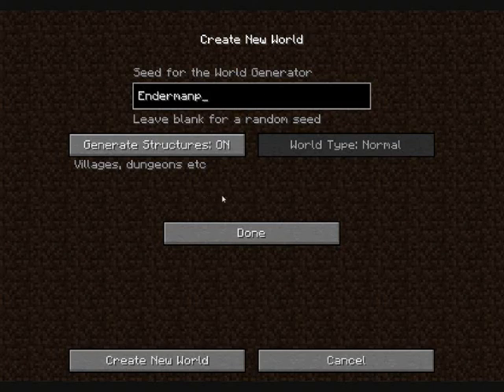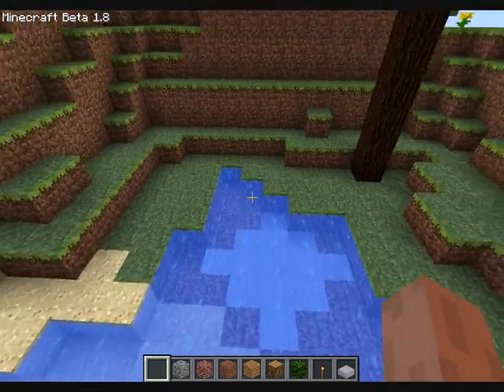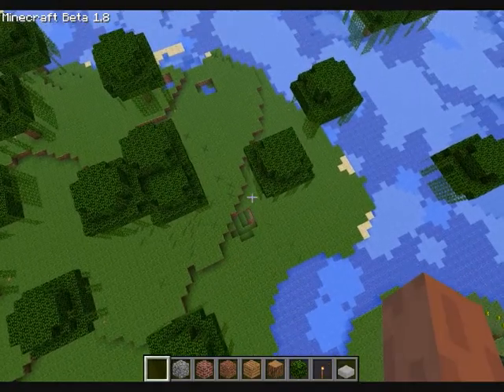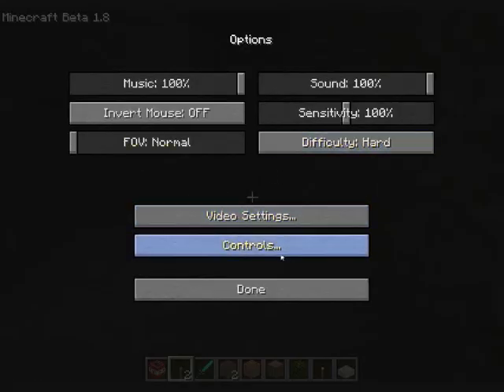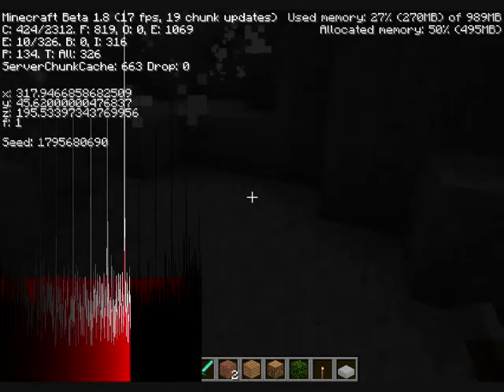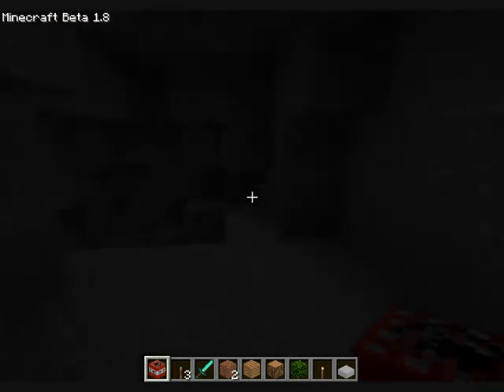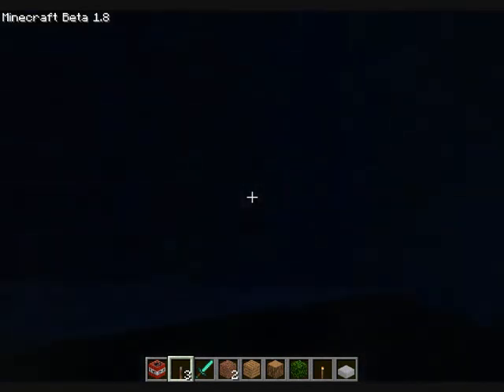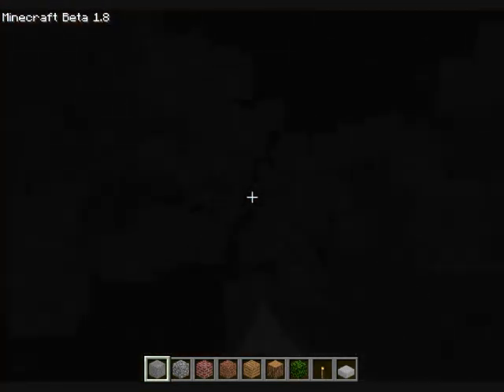Lets play minecraft part 5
Welcome back to my new series of lets play minecraft i will be showing u creative mode hope u enjoy :)
Comments and rating are much appreciated.